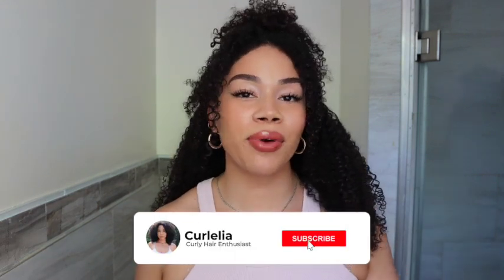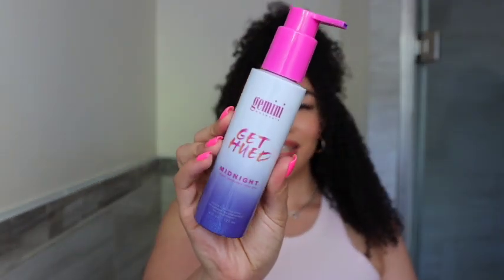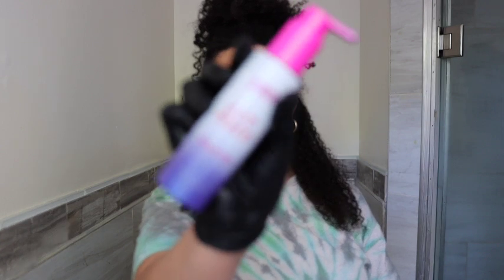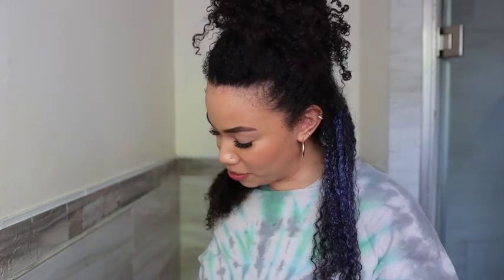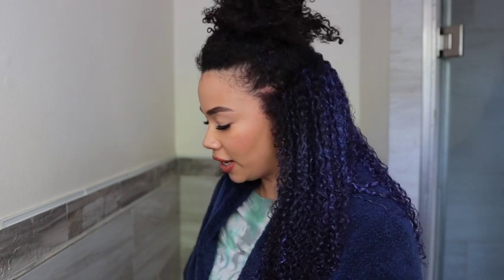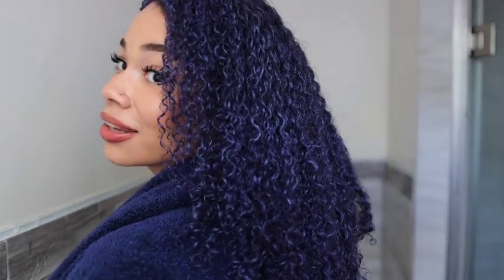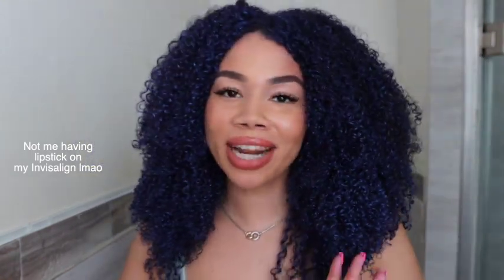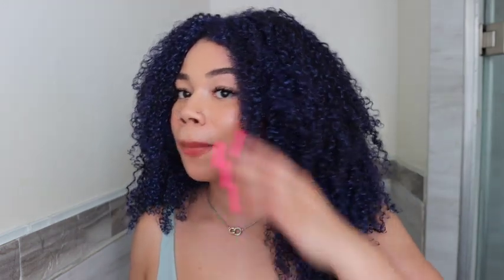So... I Turned My Curls Blue 👀 | Does The Color Stain? Is It Worth It?! Demo + Review!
Hi loves! So... I turned my curls blue, and here are my thoughts!

If you leave a testimonial, THANK YOU SOOOO MUCH!

Im planning a possible Curlfriend Trip! Fill out the survey if youre interested!

Curlsmas Day 1: What To Expect In The Next 31 Days + Wash & Go Routine Using A NEW Product!

Tried Melanin Hair Care For The First Time! | Review + Demo On Thick 3c/4a Low Porosity Hair!

A Full Caribbean Wash & Go For 3c/4a Curls In The Caribbean | Using ONLY Afro Love Products!

Aveda Botanical Repair On Dense Low Porosity 3C/4A Curls! | Do They Work? Are They Worth It?

WHAT AN EPIC FAIL Of A Flexi Rod Set | The Mistakes I Made, How To Avoid Them!